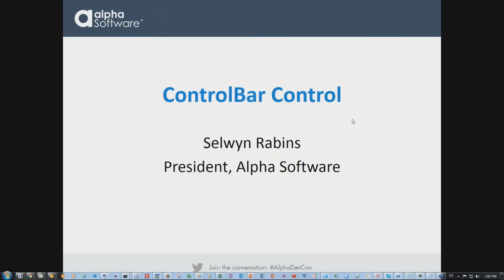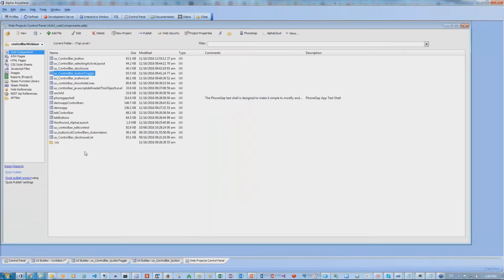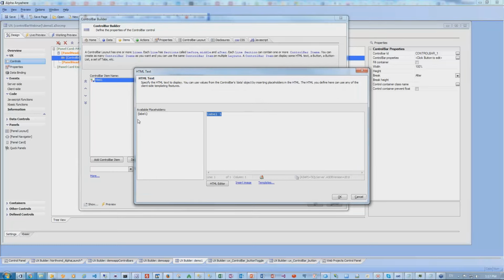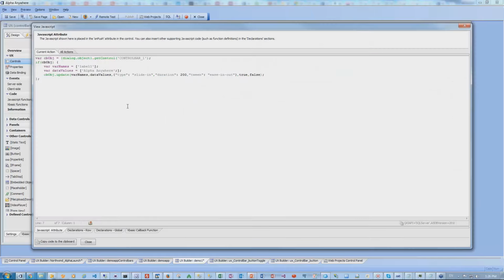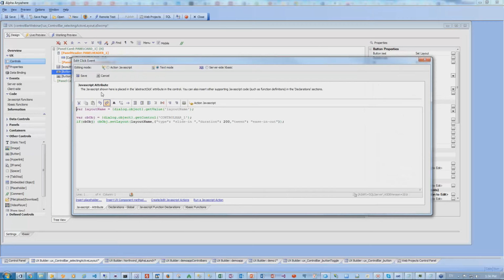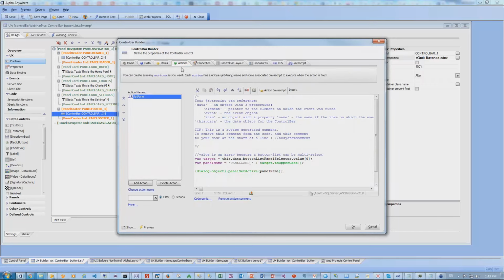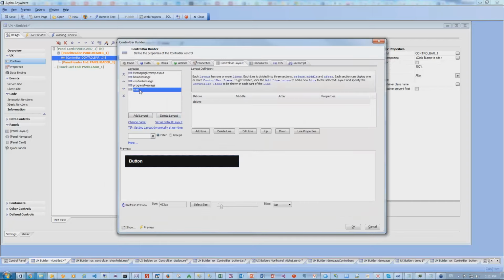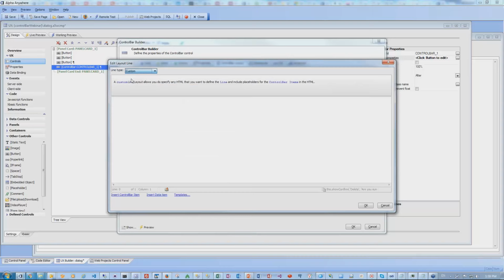How to Build An Outstanding UX with the ControlBar Builder in Alpha Anywhere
Building Outstanding UXs with the ControlBar Builder .